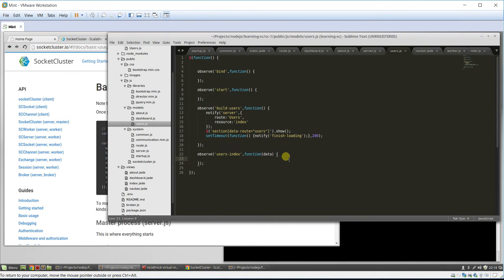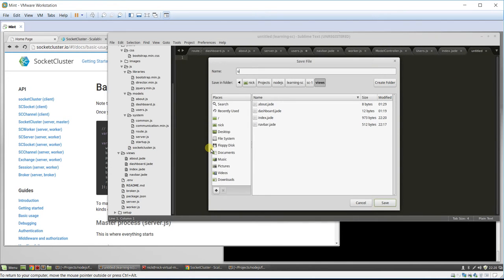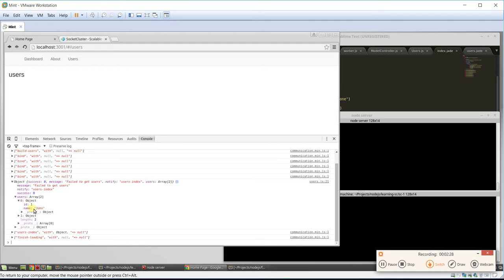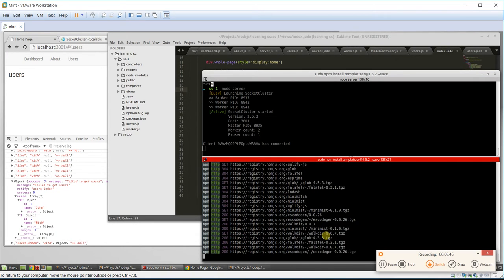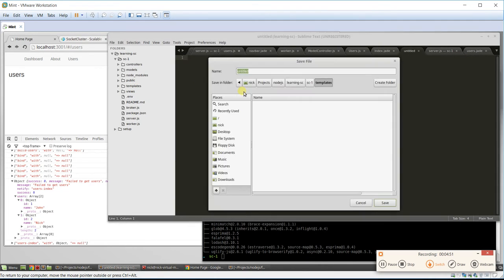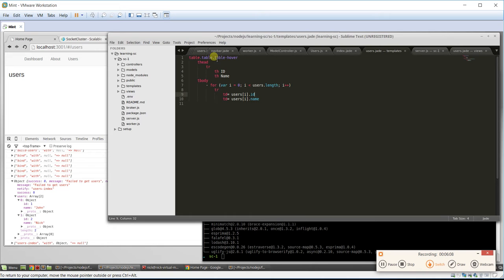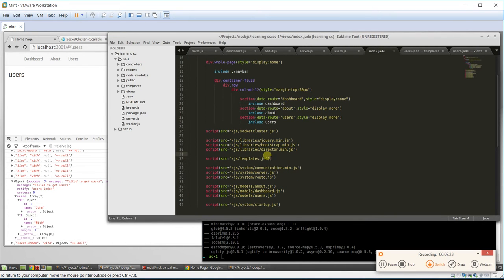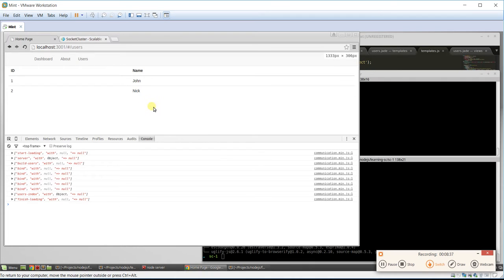009 Server/Client Data 2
In this video, we're going to explore basic server/client communication via REST and MVC part 2.